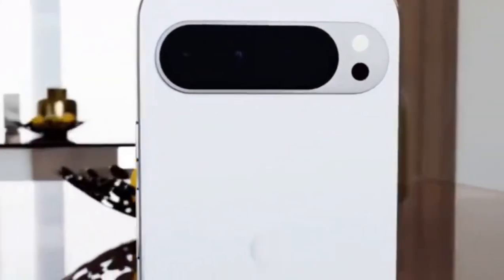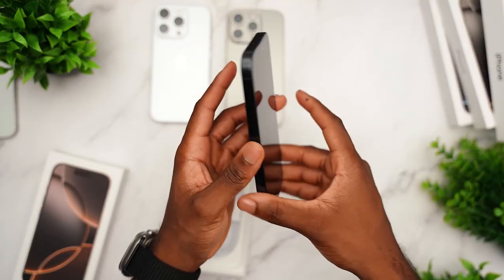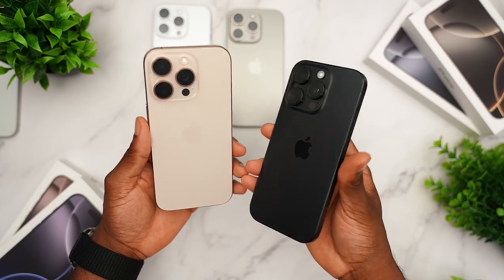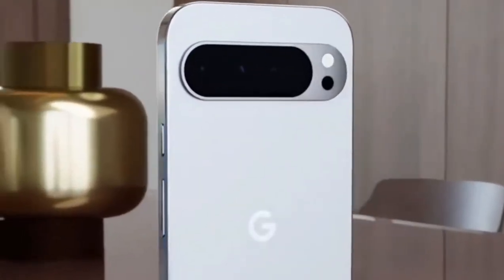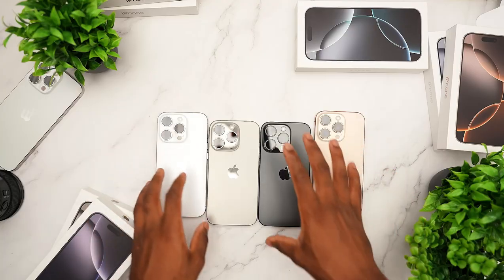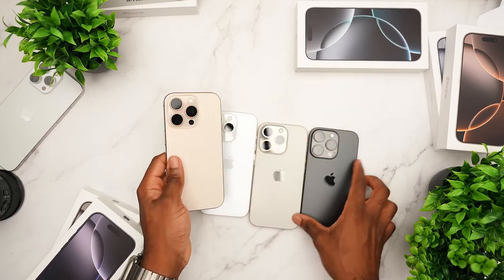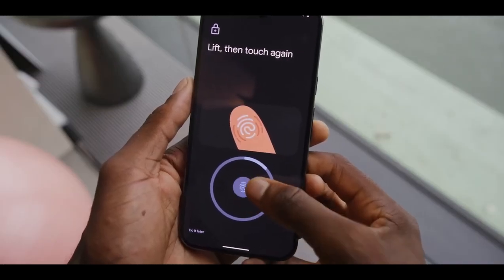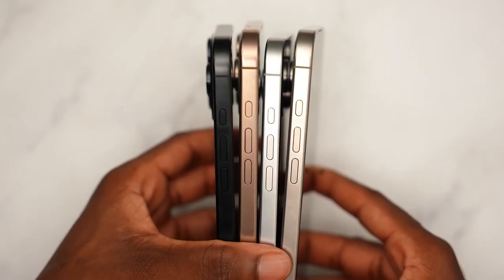iPhone 16 Pro Max vs Google Pixel 9 Pro XL | Ultimate Show Down!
this is the pixel 9 Pro XL and this is the I Phone 16 Pro Max and if you confuse there I totally get that, this is the most I Phone like pixel ever it has flat sides and the only big visual difference is the camera system on the back but which one should you go for and what are the pros and cons of each one.

iphone 16 pro max vs samsung s24 ultra
iphone 16 pro max vs iphone 16 plus
iphone 16 pro max vs google pixel 9 pro xl
iphone 16 pro max battery test
pixel 9 pro xl vs iphone 16 pro max
iphone 16 pro max camera comparison